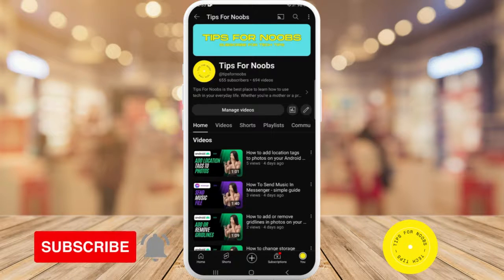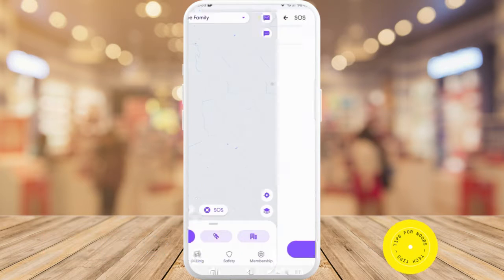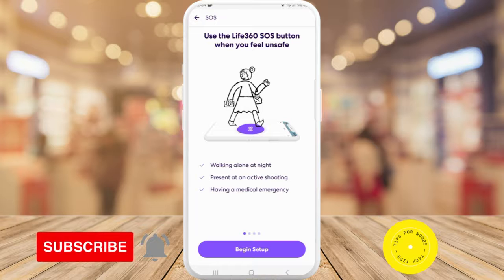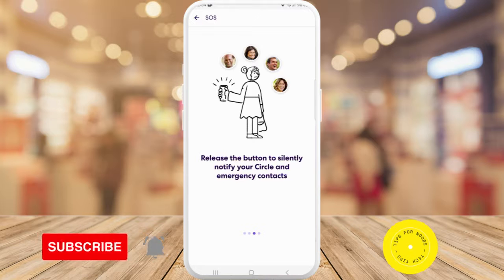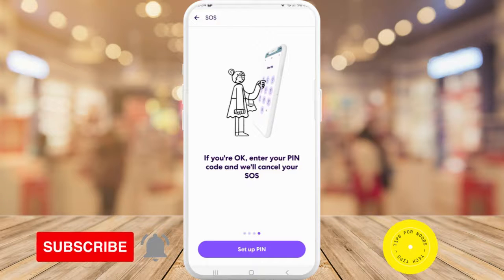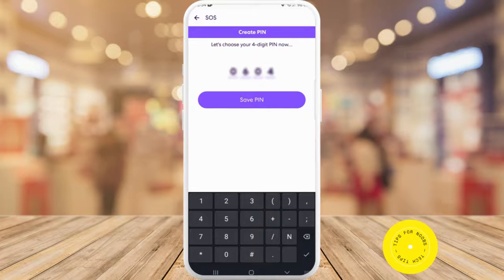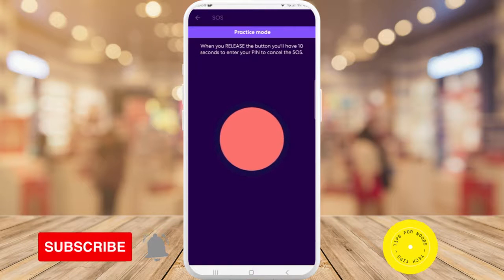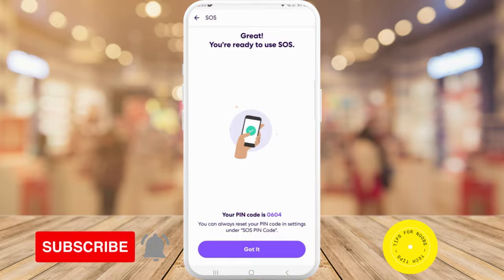How to setup SOS & Emergency Dispatch alerts on Life360 ! Simple Guide